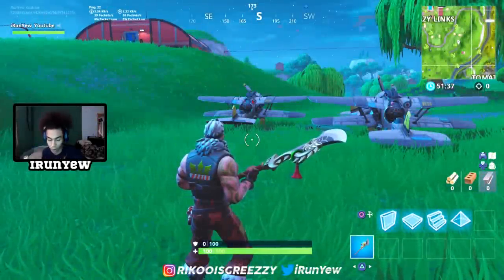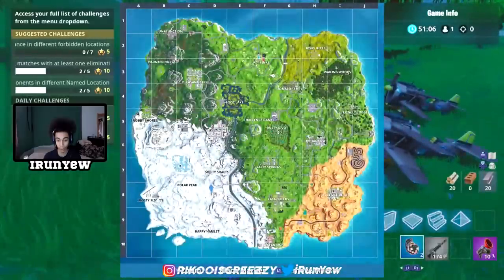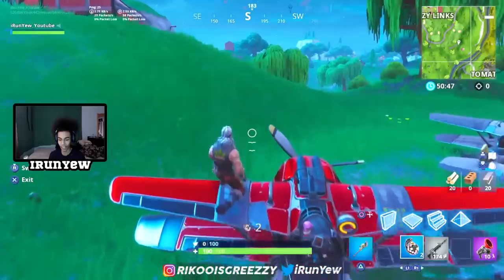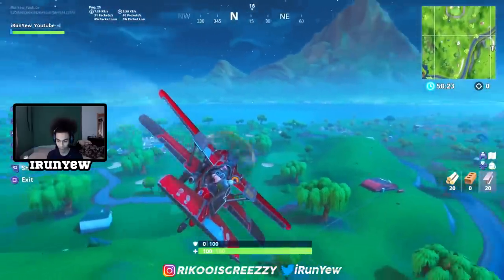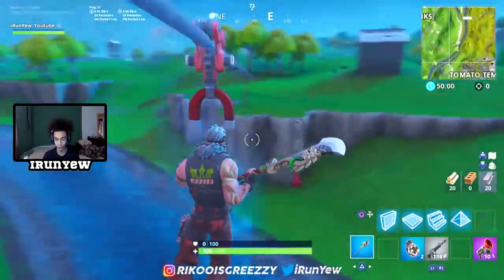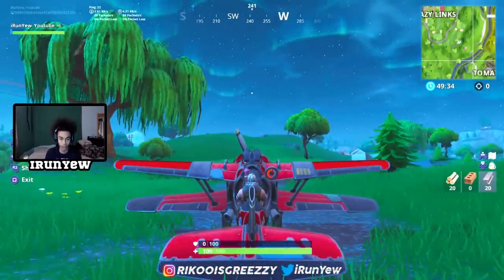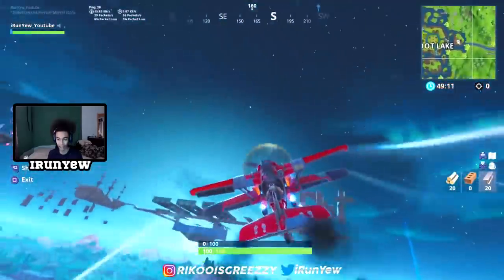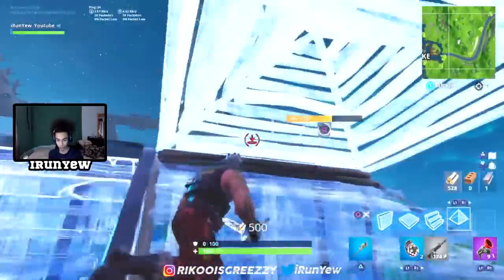How To Fly & Zip-line on Fortnite Battle Royale • (SPAWN LOCATIONS)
THEY BOTH SPAWN ALL OVER THE MAP!!
3K LIKES?!

PSN: iRunYew

friendly pg clean nice happy entertainment